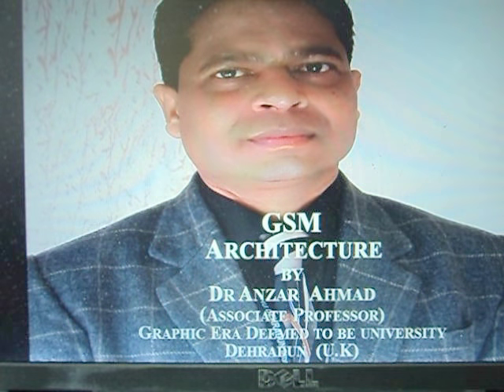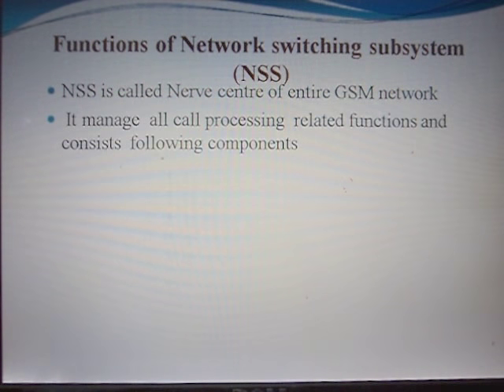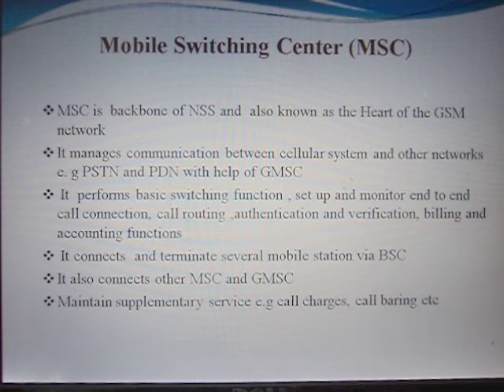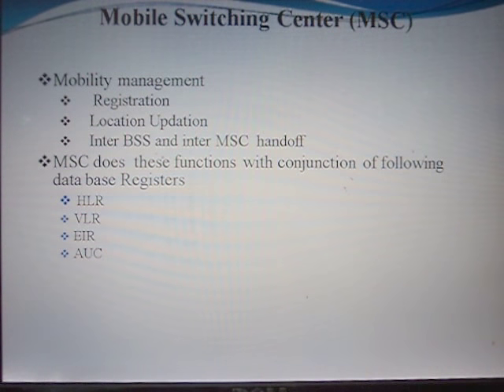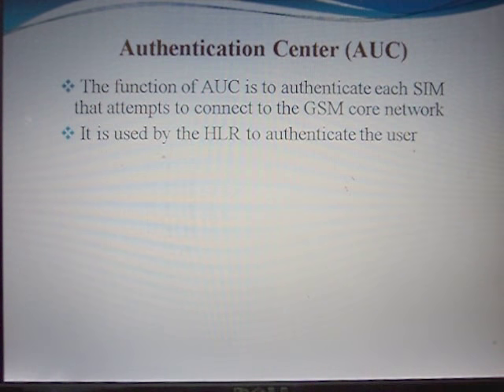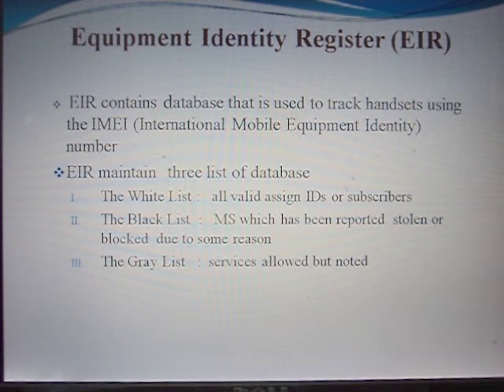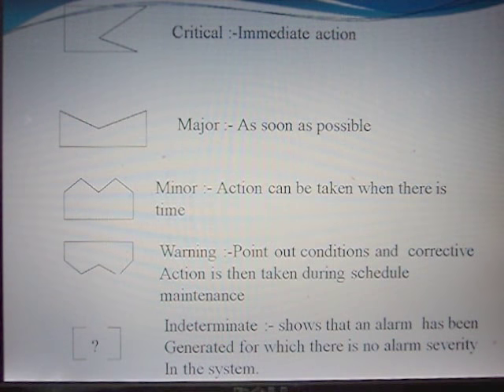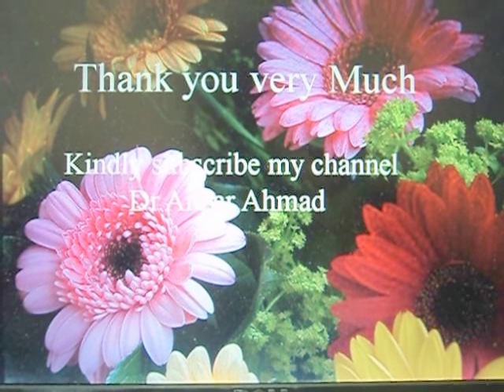What is NSS ,MSC,HLR,VLR in GSM architecture video-3 by Dr Anzar Ahmad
These videos ,network switching subsyatem(  NSS )and operation & maintenance subsystem(O& MS.) is explained which are segment of GSM architecture.